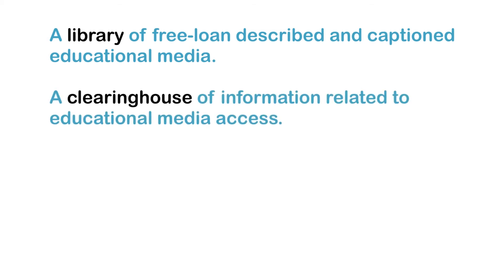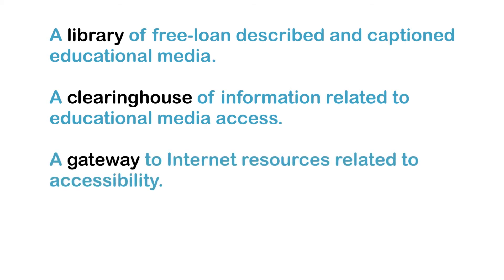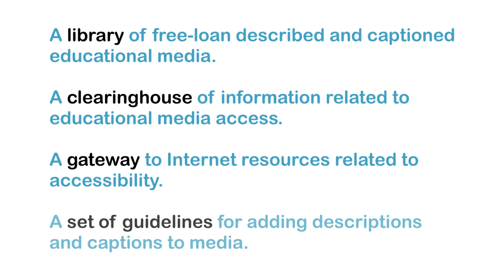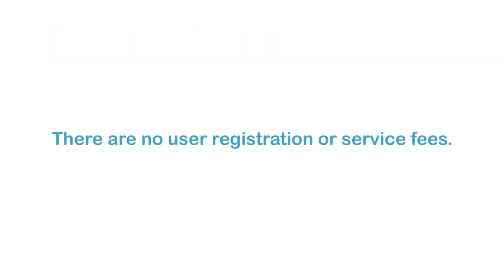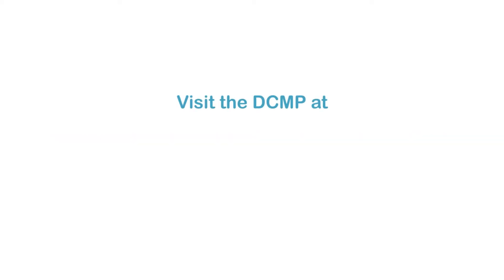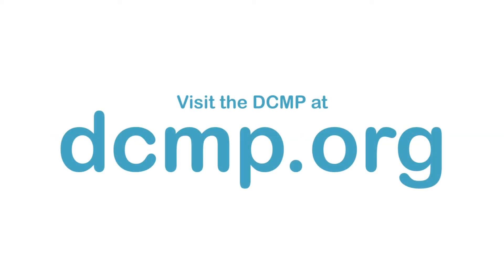Zoobabu: Dolphin (Accessible Preview)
DCMP members can access the full video for free In each episode, viewers are given clues about a hidden animal inside a magic box. Can viewers use all the clues to correctly guess that the mystery animal in this episode is a dolphin? Part of the "Zoobabu" series.